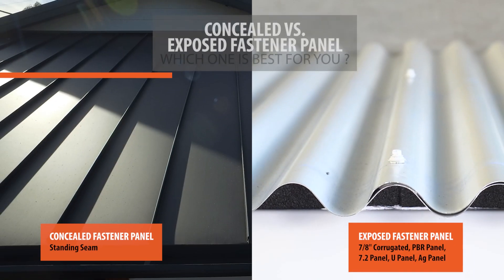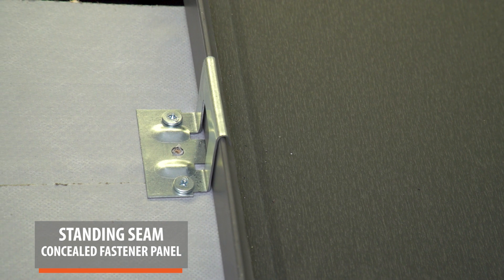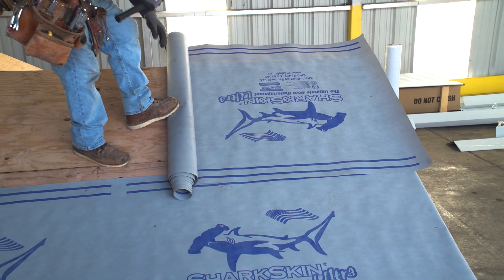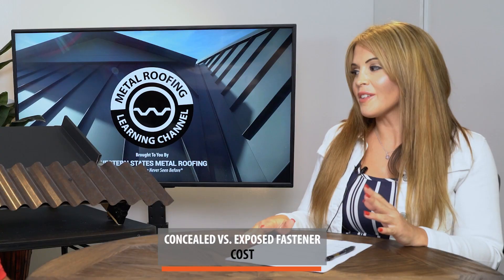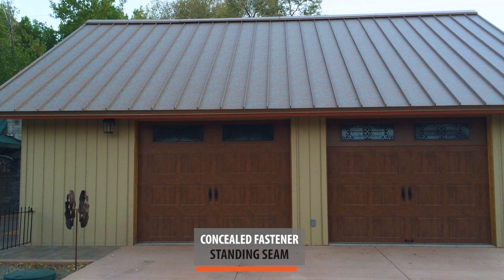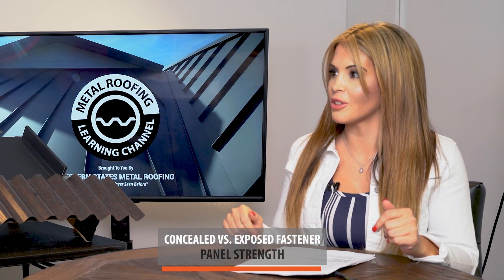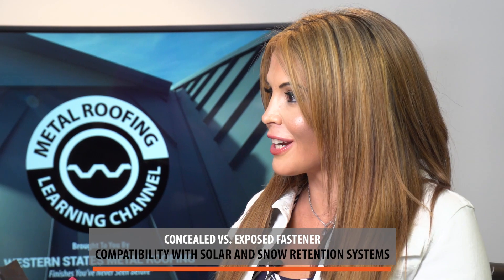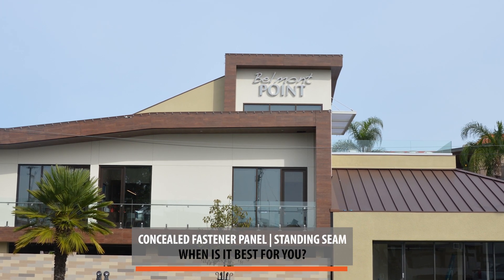Standing Seam Metal Roof Vs Corrugated Metal Roofing [Cost + Pros & Cons + Installation]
Standing Seam Metal Roofing Vs Corrugated Metal Roofing. Pros & Cons. Comparison Of Exposed Fastener Panels Vs Standing Seam.

What's The Best Type And Style For Your Metal Roof Panels?
Are you trying to determine which metal roofing styles are best? This video will discuss whether corrugated metal roofing installation or standing seam is the best type of metal roof for your house.

You will learn about the two types of residential metal roofing: exposed fastener or concealed fastener metal roofing panels.
We compare metal roof cost and performance for these two types of metal roof panels.

Learn About The Pros & Cons Of Standing Seam Concealed Fastener Panels Vs Corrugated Metal Roofing, R Panel, Ag Panel, and U Panel.

00:00 Standing seam vs corrugated metal roof
01:04 Exposed fastener panel vs standing seam - Which is more weather-tight?
03:35 Which is easier to install?
5:02 What is the cost of standing seam vs corrugated metal roofing
6:45 Which requires more maintenance standing seam or corrugated?
7:38 Compatibility with a low slope roof
8:20 Which is a stronger panel?
9:05 Which metal roofing panel looks better?
10:04 Compatibility with solar panels or snow retention systems
11:20 Which metal roofing style is right for me?

In this standing seam vs corrugated metal roof video we will discuss:
Weather-Tightness
Standing Seam And Corrugated Metal Roofing Installation
Metal Roof Cost
Metal Roofing Maintenance
Low Slope Roofs
Panel Strength
Panel Appearance And Style
Best Type Of Metal Roof For My House

Exposed fastener panels vs concealed fastener panels:

1. COMPARISON CHART

2. Corrugated Metal Roofing V. Standing Seam

3. Exposed Fastener Metal Panels V. Standing Seam Systems For Metal Roofs

If you already have not purchased your corrugated metal roofing give us a chance to bid your job. Save 15% to 50% with our manufacturer direct pricing and great customer service. Inexpensive delivery anywhere within the USA.

Corrugated Metal Roofing v. Standing Seam (Pros & Cons)

The two most popular metal panels are corrugated and standing seam. A corrugated metal roof consists of a formed metal sheet with alternating curved and wavy ribs. The edges of each panel overlap and are fastened together. It’s an exposed fastener panel which means the fasteners penetrate the panel.

Standing seam metal roofing consist of a formed metal sheet with vertical ribs at panel edges, installed by lapping and interlocking edges of adjacent panels. The panels are attached to the substrate using concealed clips and fasteners. The screws don’t penetrate the panel.

Corrugated Metal Roofing Pros:
1. Cost -  Corrugated metal roofing panels cost half as much as standing seam.
2. Fast And Affordable Installation - Requires less of a skillset, Easier install vs standing seam.
3. Less Prone to Visible Oil Canning

Corrugated Metal Roofing Cons:
1. Weather Tightness - It's an Exposed fastener panel. This means that thousands of fasteners penetrate the panel to keep the roof in place. All of these penetrations in the roof leave a chance for moisture to get in. If the fasteners are not properly installed or become loose, the roof can be vulnerable to leaks.
2. Additional  maintenance vs standing seam
3. Corrugated metal roofing requires a minimum roof slope of 3” in 12”.

Standing Seam Metal Roofing Pros:
1. Aesthetics - Standing seam is streamlined and has a modern appearance.
2. Less Likely To Leak - It's a concealed fastener panel which means the fasteners asteners don’t penetrate the metal roofing panel.
3. Suitable For Low Slope Roofs - Mechanically fastened standing seam panels are suitable for roof pitches of 1” in 12” or greater.

Standing Seam Metal Roofing Cons:
1. Cost - Standing seam metal roofing panels can cost twice as much vs corrugated panels.
2. Installation - Standing seam is difficult to install. It's not a DIY friendly panel and the installation cost are 30%-50% more vs corrugated.
3. Requires more metal roofing flashing - The cost of the metal roofing trim will be at least 50% more vs corrugated.

What's The Best Type Of Residential Metal Roofing Panel For You?

Standing Seam is best for those who:
Want the most weather-tight panel
Want a panel that requires less maintenance
Have a low roof slope condition
Live in an area prone to severe weather
Want a modern design.
Will spend more money for quality and weather tightness

Corrugated is best for those who:
Want to save money
Want a roof that is wavy looking and not flat
DIY Installations